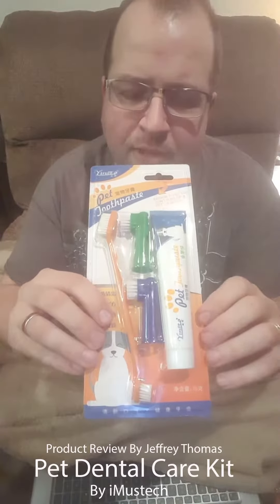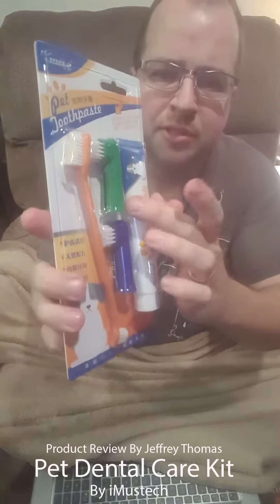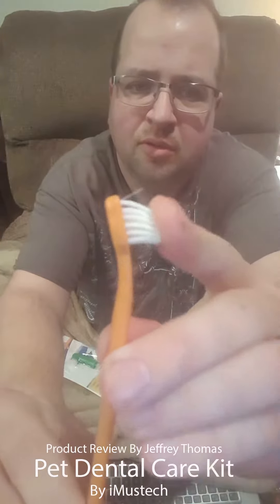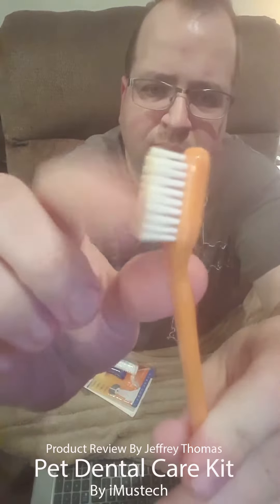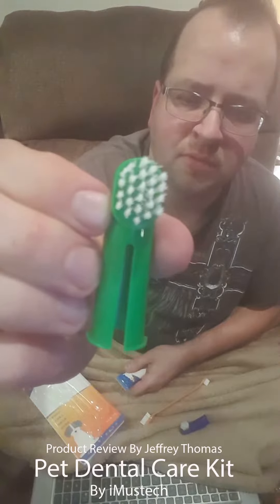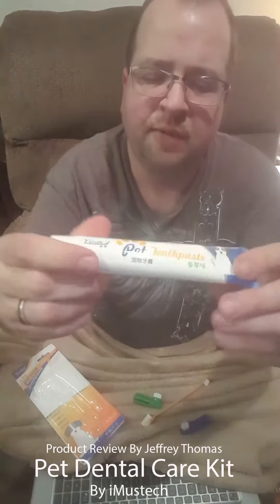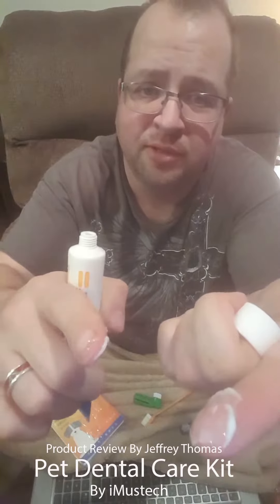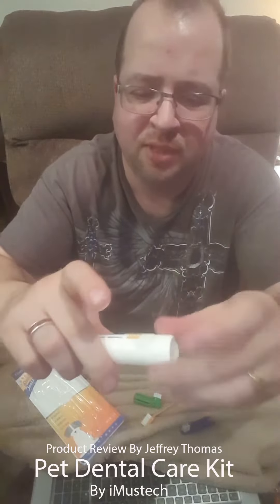iMustech Pet Dental Care Kit, 4 Pcs/Set Pet Toothbrush and Toothpaste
Did you know you are supposed to brush your dogs and cat’s teeth to help prevent decay and tartar? I didn’t either until I got my last dog and a care package came with him that had toothpaste designed to work with a dogs and cats teeth and an angled toothbrush designed to work for his size.

I am always on the lookout for new items to try with my doggie. I was looking for a restock on the toothpaste and toothbrush and came across this set and wanted to try it. It has an angled toothbrush at each end of the brush, two brushes that go onto the tip of your finger and a rather large tube of toothpaste all in one set.

I received them and was very happy to find the plastic was hard and not breakable. The toothbrushes that go over the finger can accommodate almost any size fingers since they have slits in the side. This is good for men or women or for you to be able to use whatever finger is most easy to brush with. The double angled brush makes it easy to be able to brush the teeth with whatever end is closest to your dog. I did sample the toothpaste by putting a bit on my tongue and can tell you it has absolutely no flavor and is the consistency of a thickened lotion. It also has no smell at all so if your doggie or kitty does not like even before you put any in their mouth.

I have used this set a couple of times now. The first time using the finger brush my doggie was a little apprehensive, but he has gotten used to it. I think It allows for me to be a bit closer with him while brushing his teeth. He does not pull away from any smell and does not pull away when I put the brush to his teeth.

Comment and Like to be entered into my monthly free drawing giveaway!